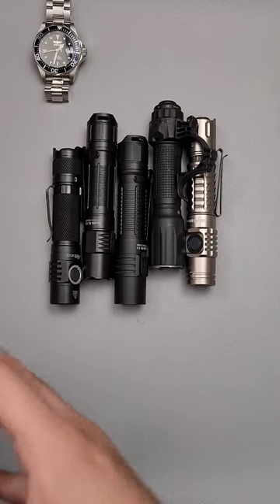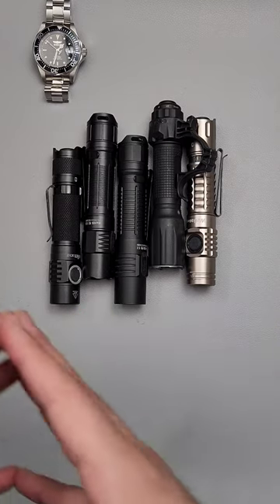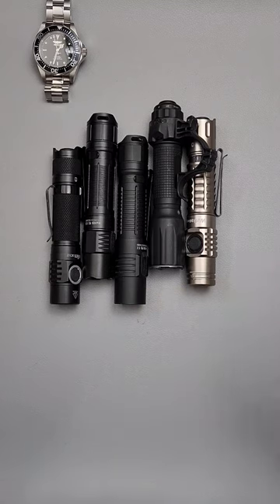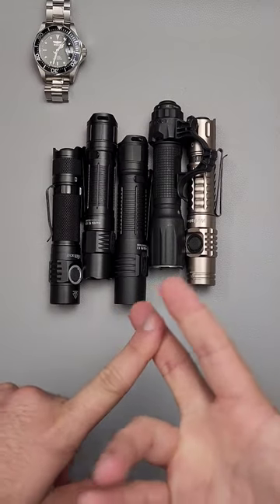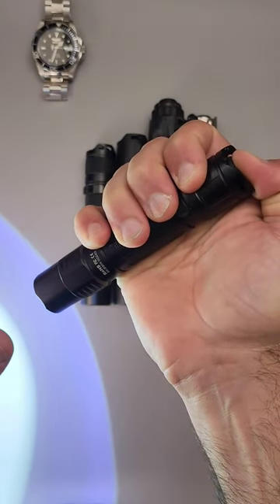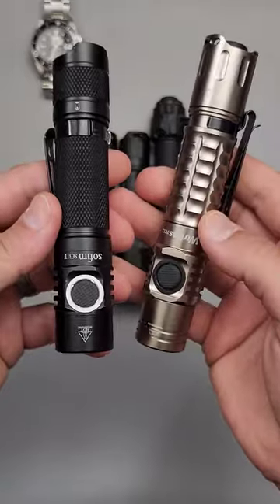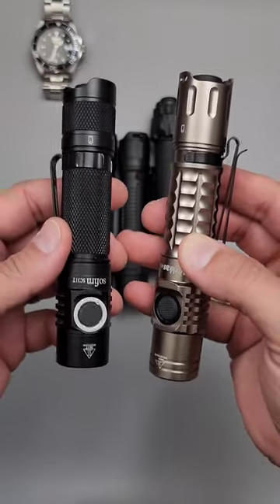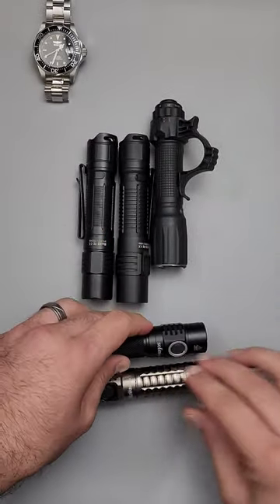What is a tactical/defensive flashlight?? (2 features it MUST HAVE!)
Flashlights Shown
Thrunite TN12 Pro
Thrunite BSS V5
Nextorch TA30C
Nextorch Ring

Sofirn SC31T
Wurkkos FC12